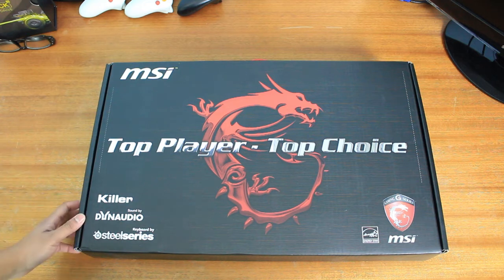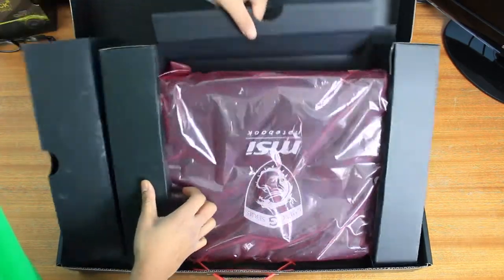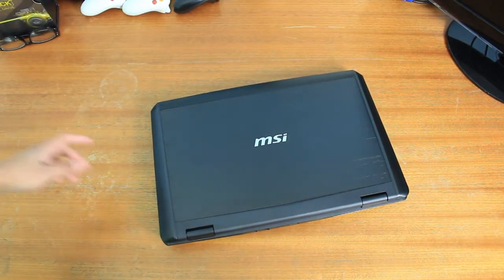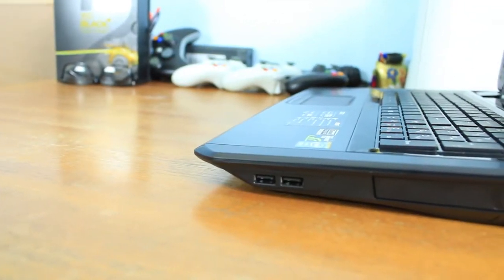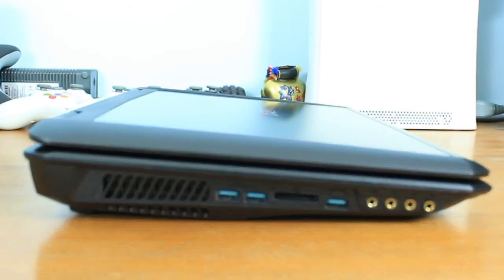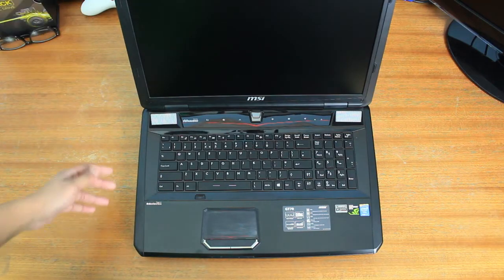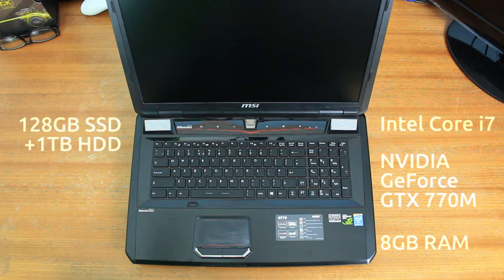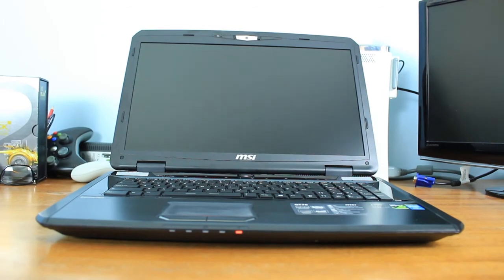MSI GT70 2OC Gaming Laptop Unboxing & Overview - Gaming Till Disconnected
This is our unboxing and quick overview of the MSI GT70 2OC Gaming Laptop.